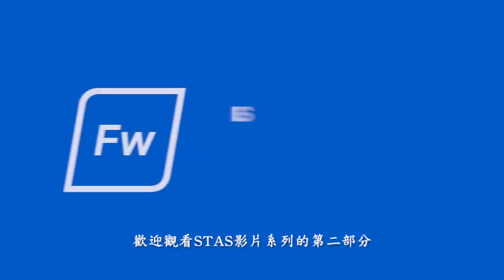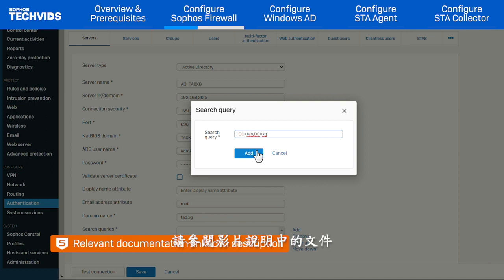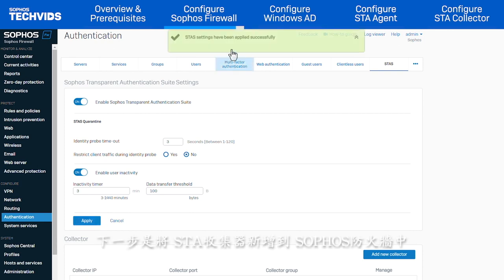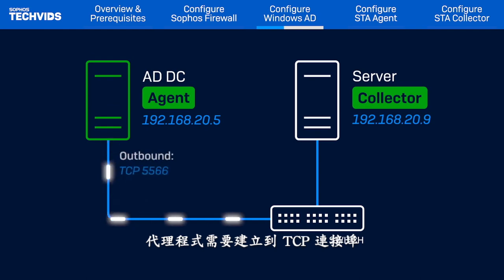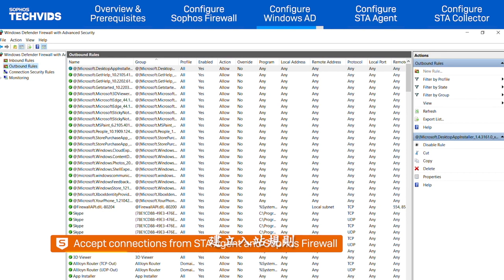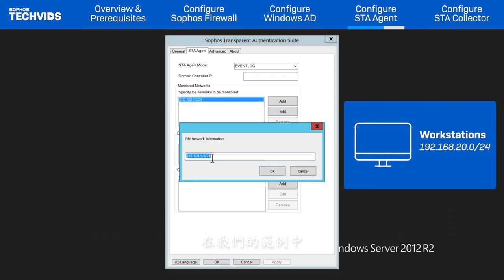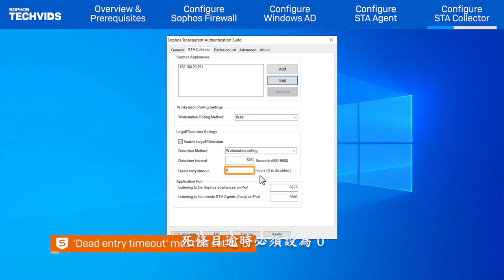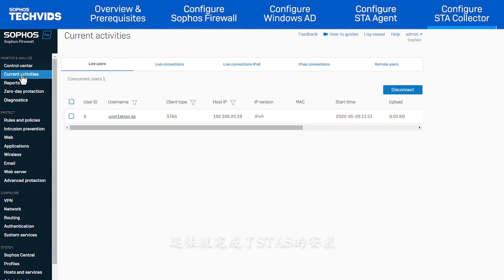Sophos防火牆STAS安裝第二部份 安裝與設定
00:00 前言
00:23 概述與先決條件
00:49 設定Sophos防火牆
05:19 設定Windows AD
10:16 設定STA Agent(代理程式)
13:04 設定STA Collector(收集器)